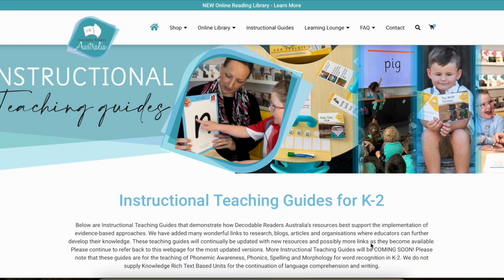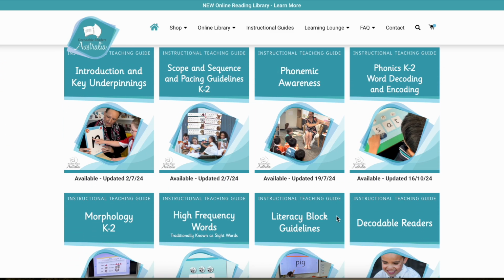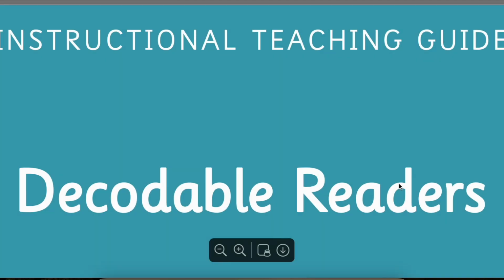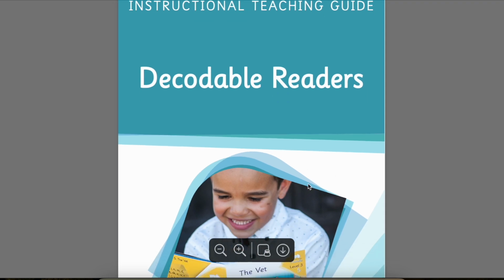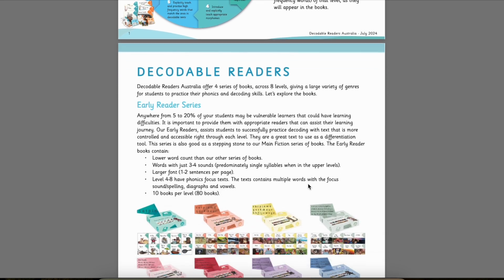What are decodable readers?